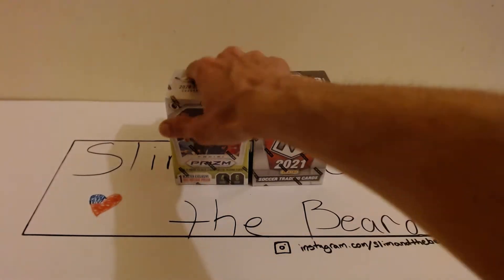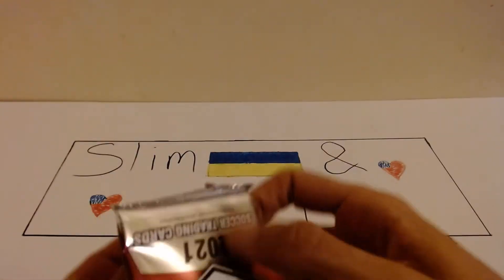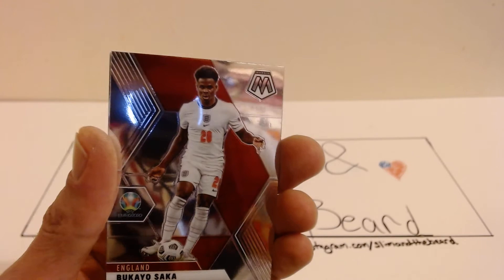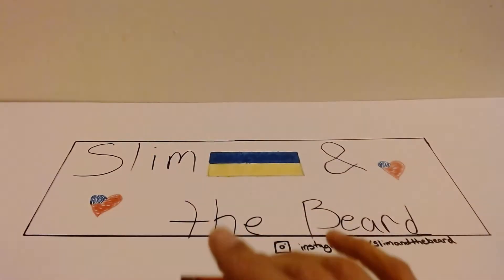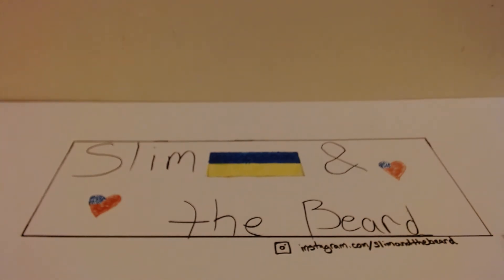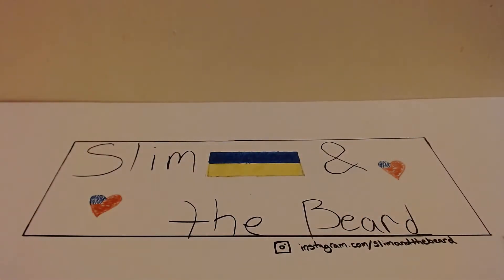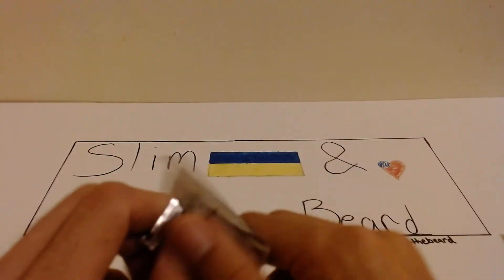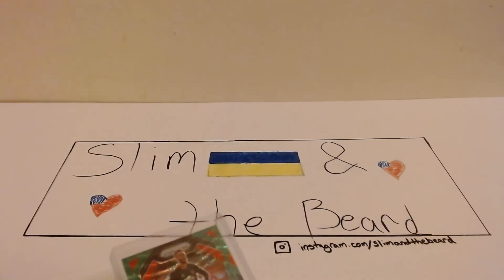20-21 PREMIER LEAGUE PRIZM V. 20-21 MOSAIC UEFA EURO BLASTER! PARALLELS! RED ROOKIE MOSAIC NUMBERED!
Hello guys its Slim here, just wanted to do something a little competitive the blaster boxes against each other in time of the competition surrounding the NCAA Tourney. Nice pulls good parallels and as usual a collection growing by the week with hits and non hits!